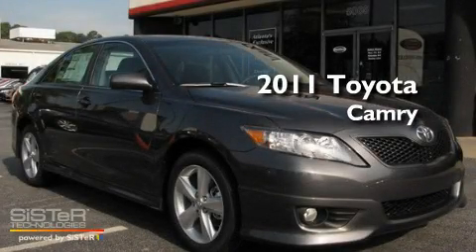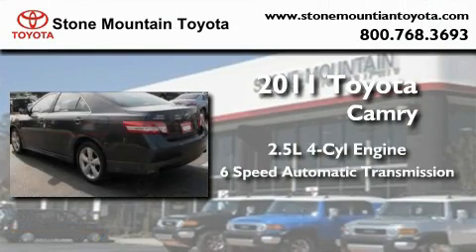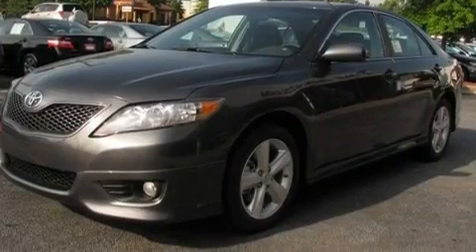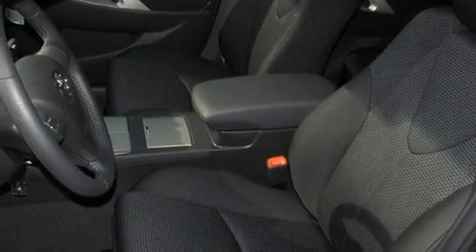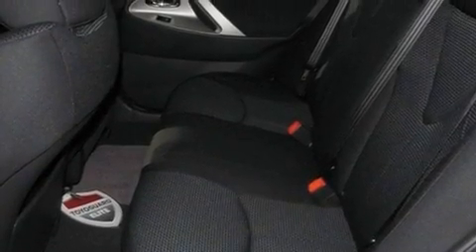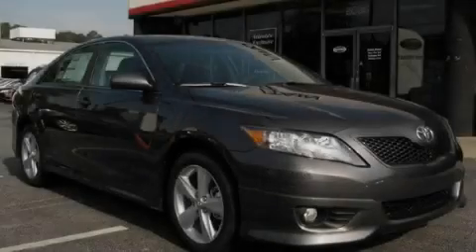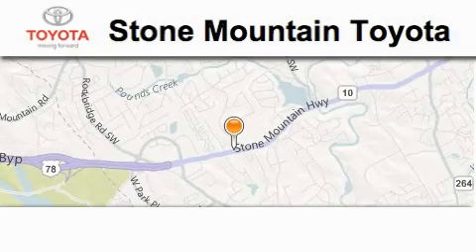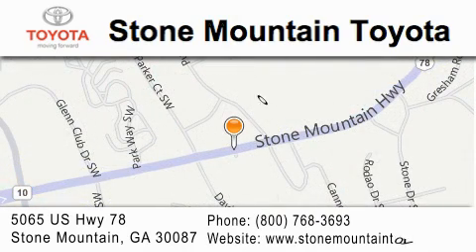2011 Toyota Camry Stone Mountain GA 30087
Year : 2011
 Make : Toyota
 Model : Camry
 Engine : 2.5L I-4 cyl
 Trans . : 6-Speed Automatic
 Exterior : Magnetic Gray Metallic

 5065 U.S. Highway 78
 Stone Mountain , GA 30087
 2011 Toyota Camry Stone Mountain GA